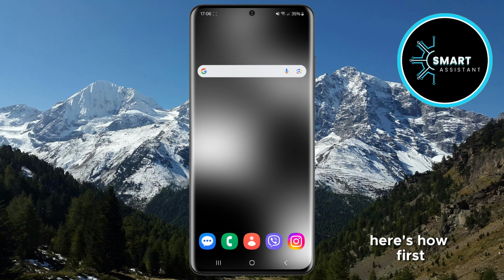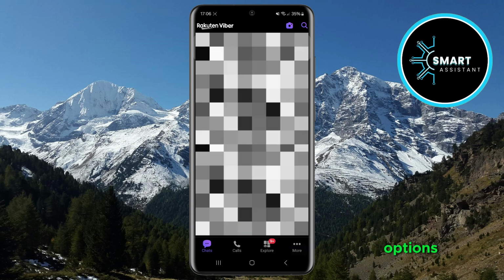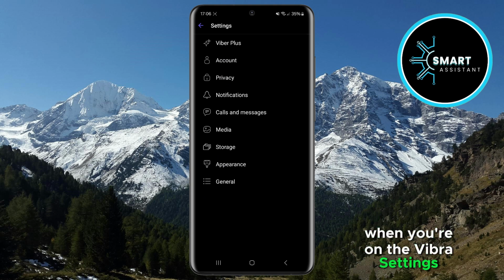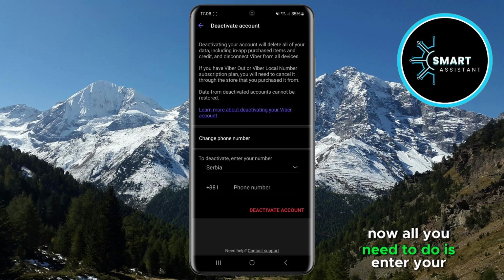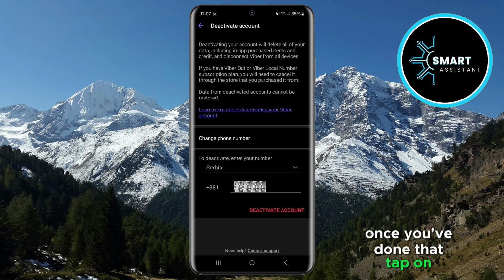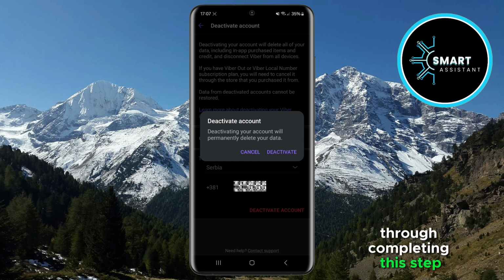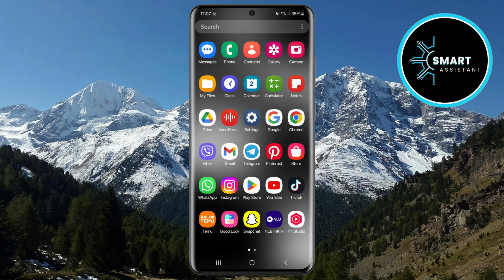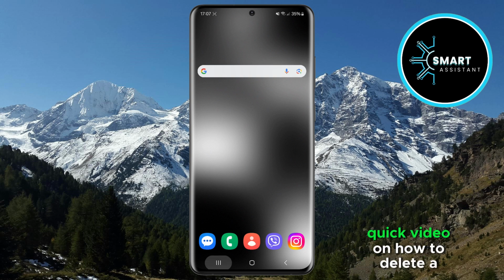How to Deactivate a Viber Account (Android&IOS)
Did you know that you can permanently delete your Viber account in just a few steps? Whether you’re switching to another platform or simply no longer using this app, deactivating your account is a straightforward process. In this guide, I’ll show you how to do it quickly and hassle-free!